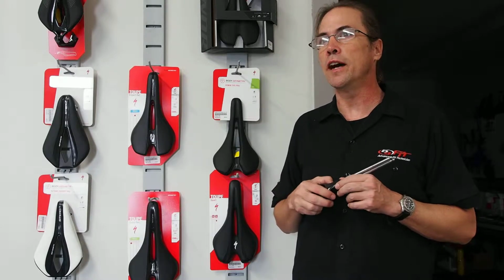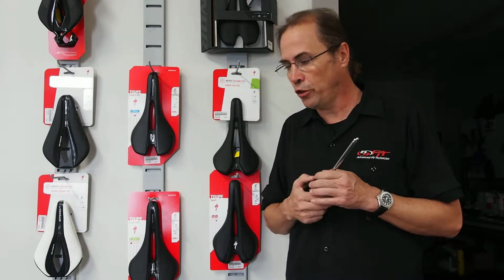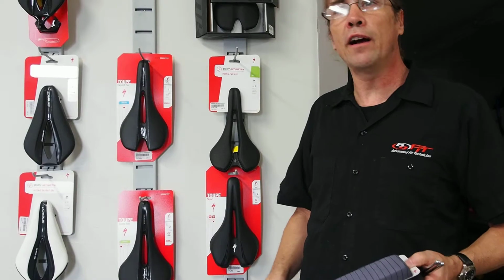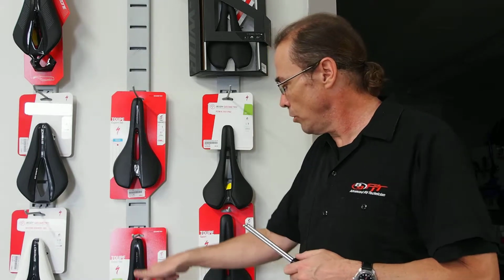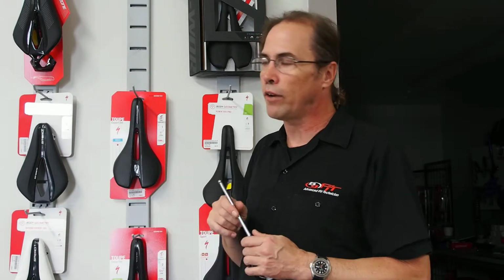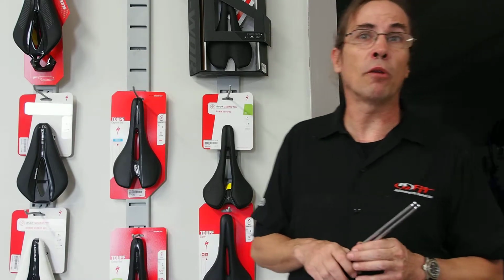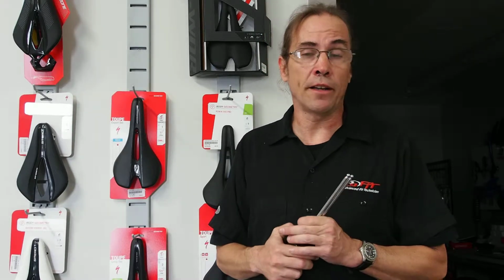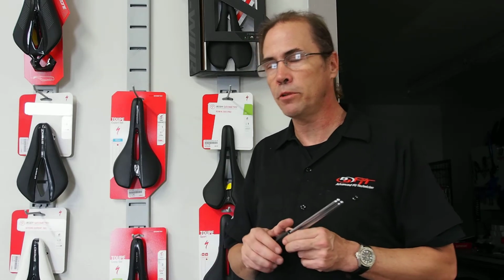Bayou Bicycles Fit Studio Robert Driskell 3.9.16 Part 7 of 7 Saddles